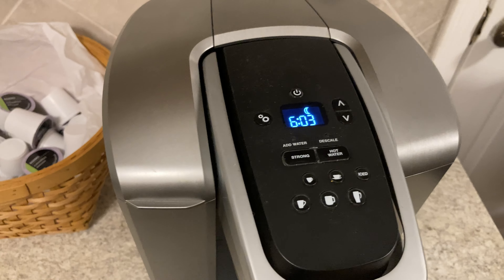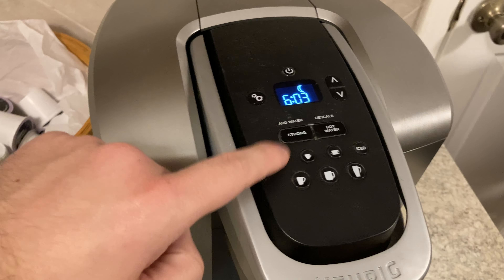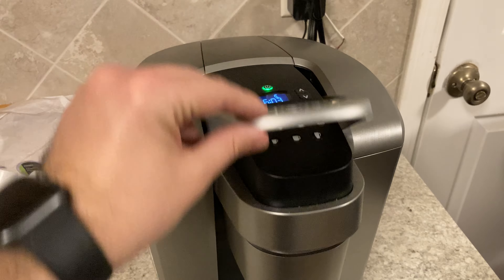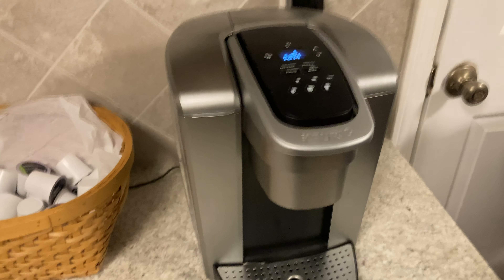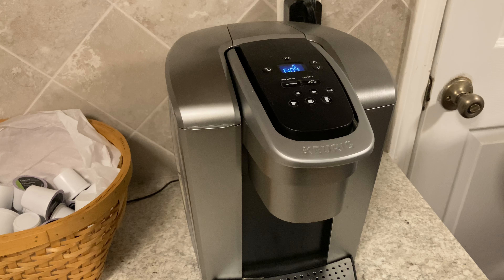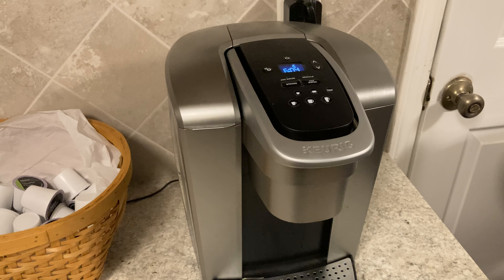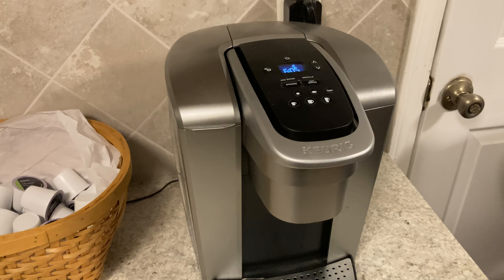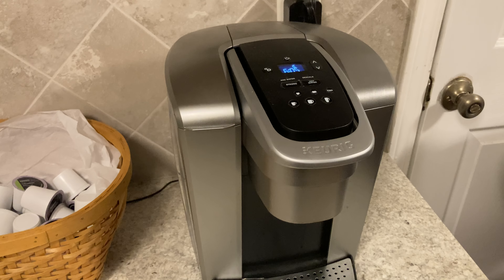Is This The Best Coffee Machine? (Keurig C K-Elite Maker Review)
Striving to provide the BEST reviews online to help you make wise buying decisions! Today we are reviewing The Keurig C K-Elite Maker!

We hope you enjoy the Keurig C K-Elite Maker Review!